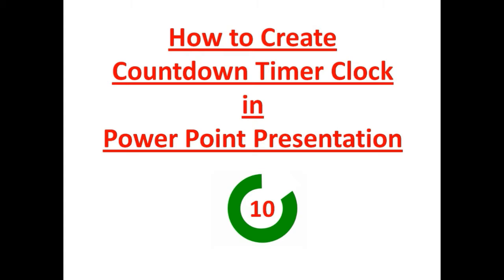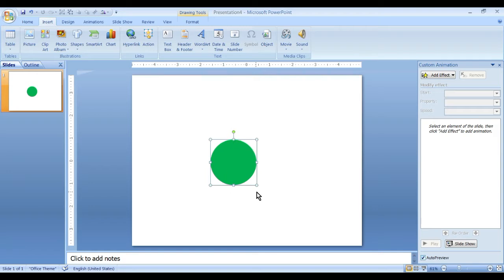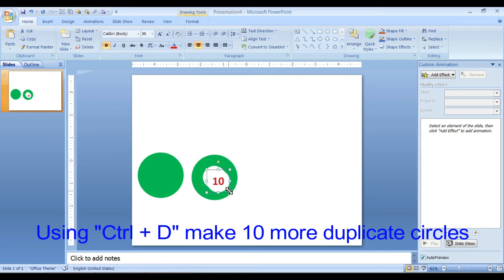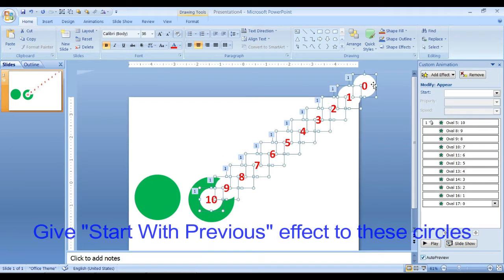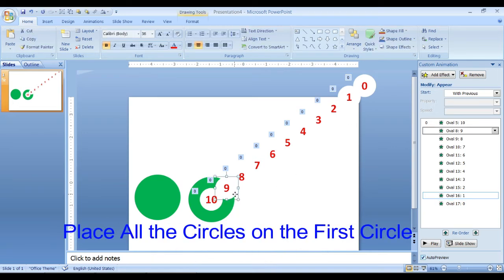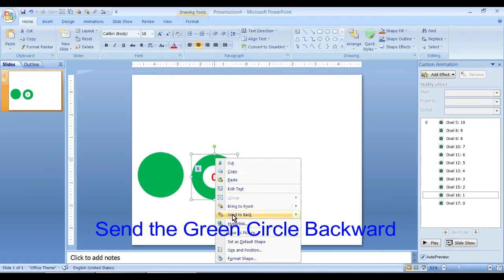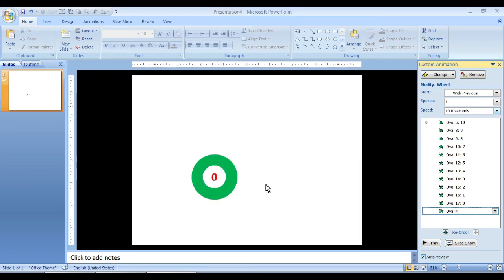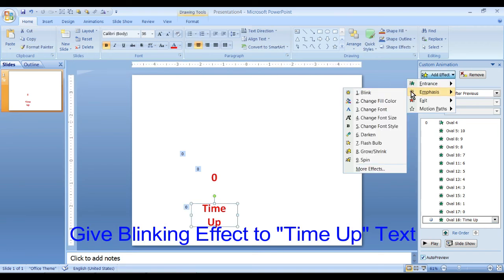Countdown Timer Clock using Power Point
This Video Shows Step-by-step procedure to prepare a Countdown Timer Clock is using Power Point Presentation. This is useful to prepare Quizzes, MCQs for examination purpose.